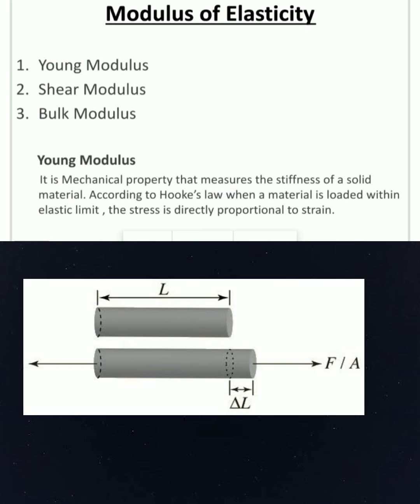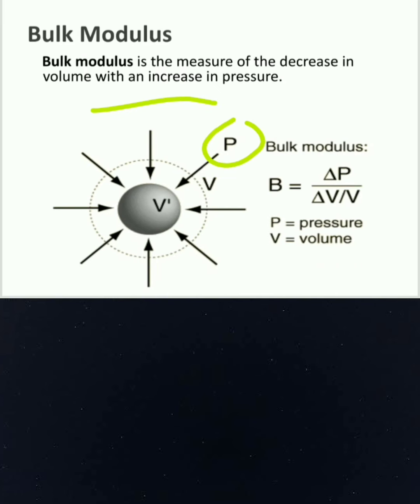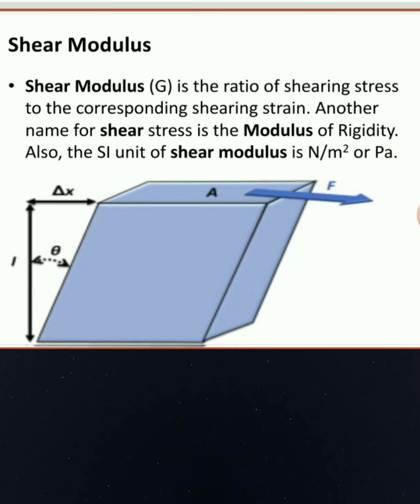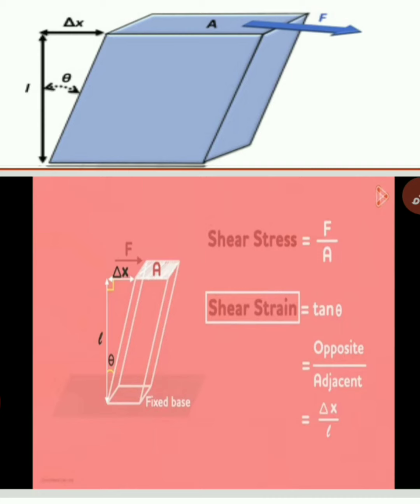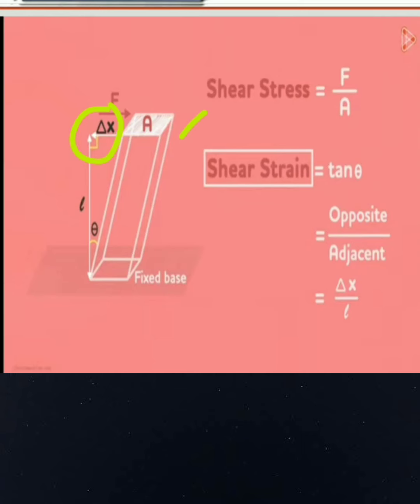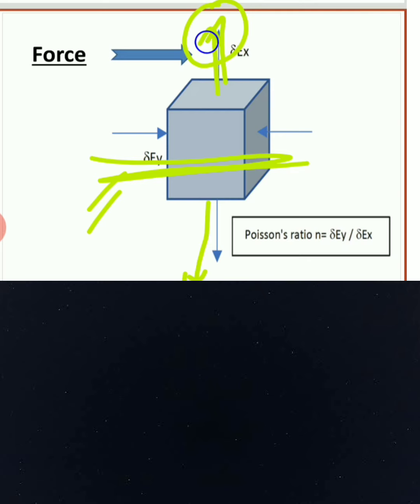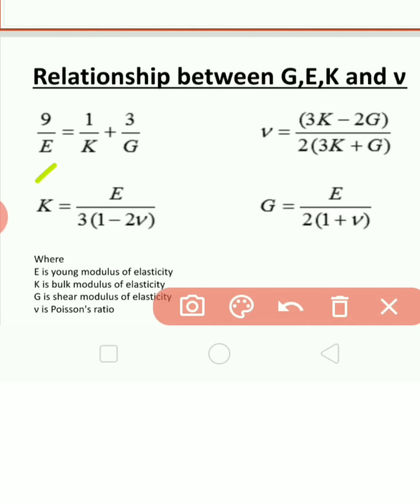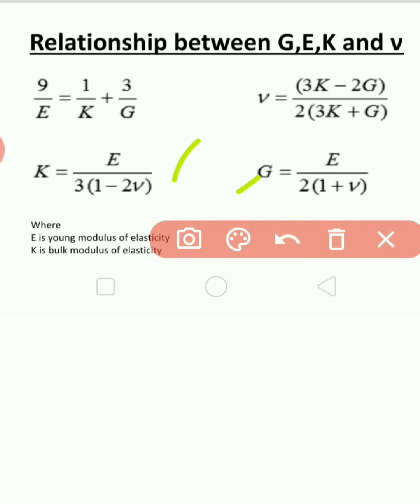Modulus Of Elasticity, Poisson's Ratio and Their relationship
Video gives brief discussion on young ,bulk & shear modulus and their relationship  with Poisson's Ratio. Keep watching!!